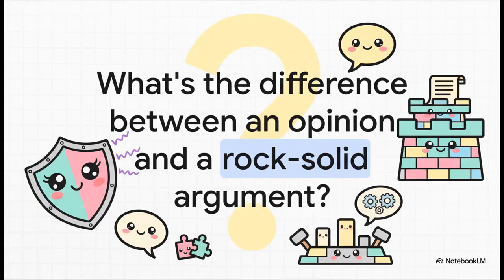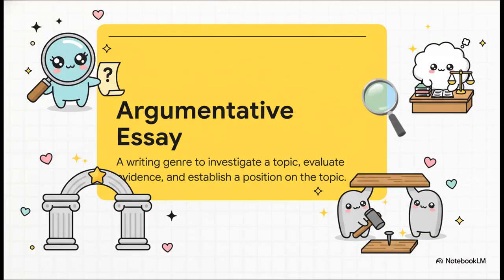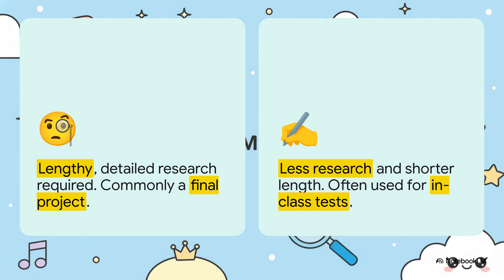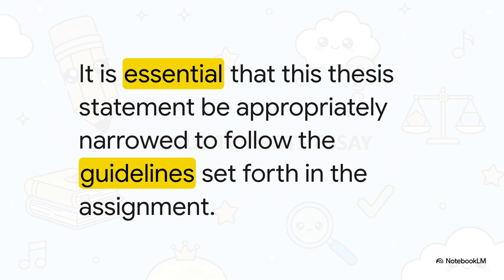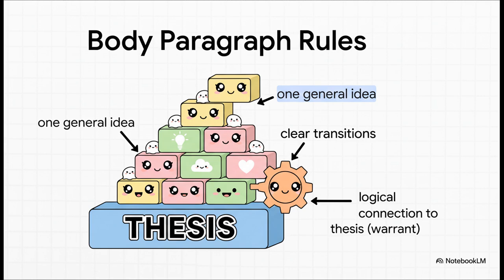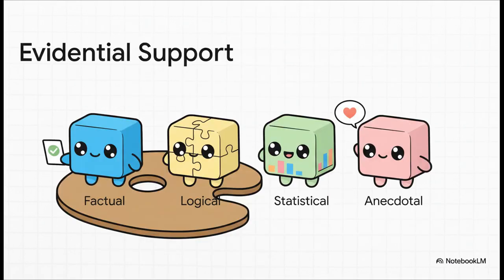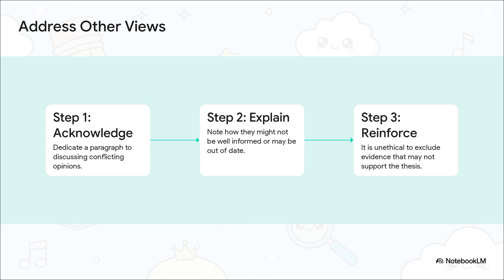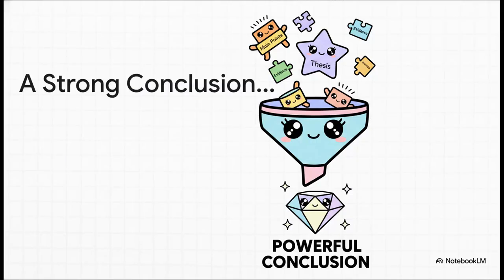How to Write an Argumentative Essay | Step-by-Step Guide with Examples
Learn how to write a strong and effective Argumentative Essay with this clear, step-by-step lesson. 📚✍️

In this video, we explain what an argumentative essay is and how it differs from other types of writing. You’ll discover how to build a well-structured essay that uses research, evidence, and logical reasoning to support a clear claim.

We cover the essential elements of successful essay writing, including:

Crafting a clear thesis statement

Organizing ideas with smooth transitions

Writing strong body paragraphs supported by facts and statistics

Addressing opposing viewpoints in a fair and ethical way

You’ll also learn how to write a powerful conclusion that summarizes your argument and leaves a lasting impression on your reader.

Whether you’re a student or looking to improve your Academic Writing skills, this video will help you write more persuasive, organized, and impactful essays.